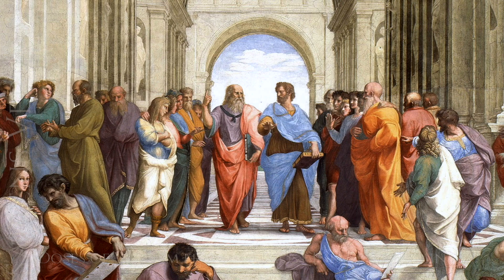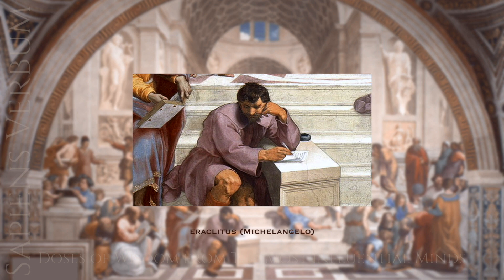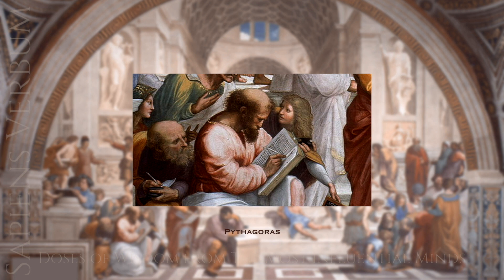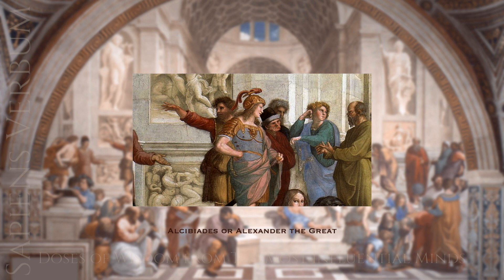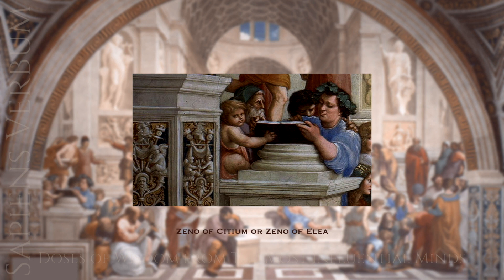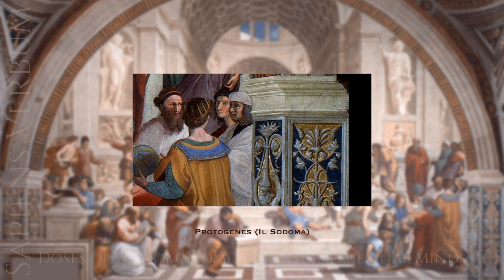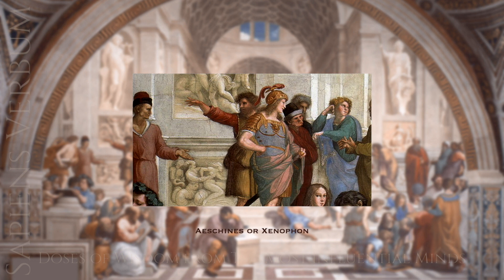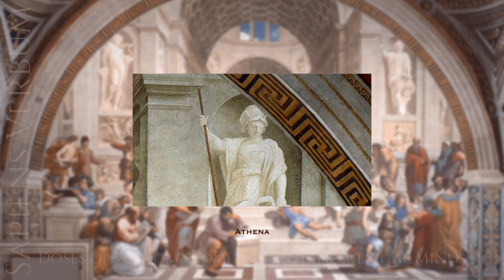Who is Who The School of Athens a Masterpiece You Need to KNOW and SHARE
Discover the secrets behind Raphael's famous masterpiece, The School of Athens. In this video, we'll explore the hidden symbolism and meaning behind this iconic painting and why it is considered a must-see for art lovers and history enthusiasts alike. Share your knowledge of this masterpiece with others and impress them with your art expertise!

Famous Quotes: Wisdom Doses from the Most Influential Minds.

Discover an endless source of inspiration and reflection in our book series 'Famous Quotes: Wisdom Doses from the Most Influential Minds.' These carefully selected books compile the most impactful words and thoughts from some of the most outstanding minds in history. From philosophers and writers to political leaders and cultural figures, each book takes you on a journey through ideas that have shaped the world.

Immerse yourself in the teachings of great thinkers like Marcus Aurelius, Albert Einstein, Leo Tolstoy, Oscar Wilde, and many others. Each page offers you a pearl of wisdom, a spark of inspiration, and an opportunity to reflect on life, wisdom, and the power of the word.

Our 'Famous Quotes' series is a valuable resource for those seeking personal growth, knowledge, and motivation. Whether you seek guidance in moments of doubt, want to enrich your conversations, or simply wish to enjoy the richness of influential minds, these books are a window to wisdom accumulated throughout history. On each page, you'll find a gem of knowledge to illuminate your path and enrich your life!

Hey there! Are you finding our videos useful? It would mean the world to us and let us know that we're on the right track, creating content that's truly helpful to people like you.

Plus, it's the best way to stay up-to-date on all our latest content and never miss a beat!

So, what are you waiting for? Thank you for your support!

Discover the essence of the most iconic quotes and famous works of art with Sapiens Verbum. This YouTube channel will take you on a journey through history and culture, breaking down the context and meaning behind the most impactful words and works of art. From Plato to Vincent van Gogh, Sapiens Verbum will take you through the details that make these creations so fascinating. Get ready to immerse yourself in the world of culture and art and enjoy educational and entertaining content with each video.

Sapiens Verbum participates in the Amazon Services LLC Associates Program , an affiliate advertising program designed to provide a means for sites to earn commissions by linking to Amazon, meaning that if you make a purchase through a link on this site, the blog may receive a commission at no extra cost to you.